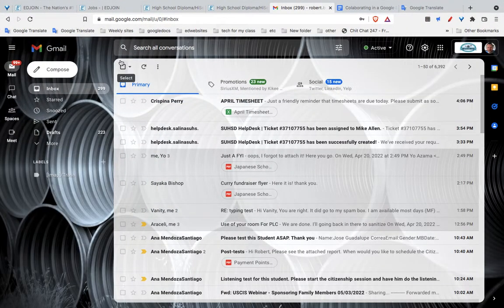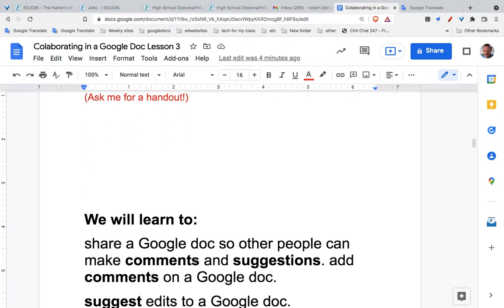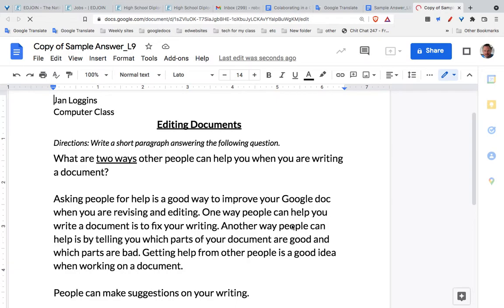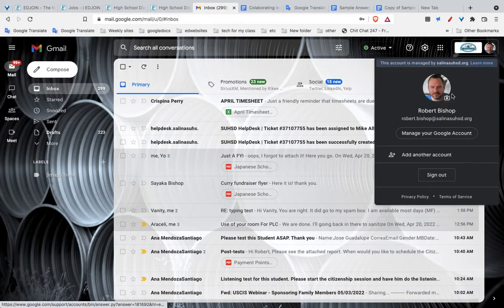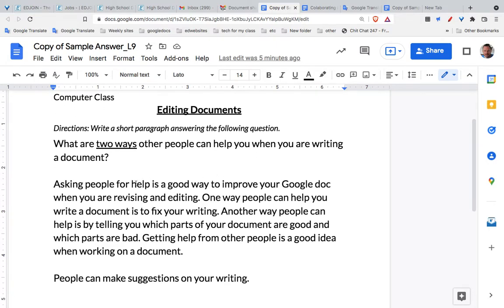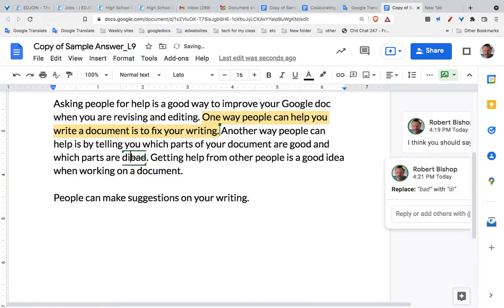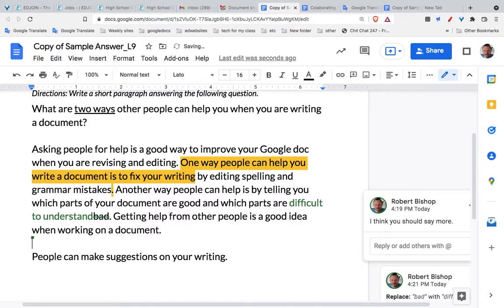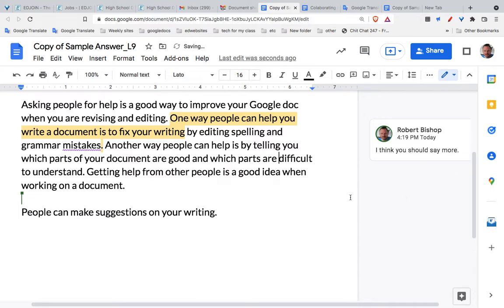Collaborating in a google doc